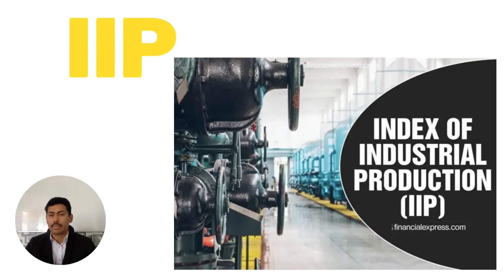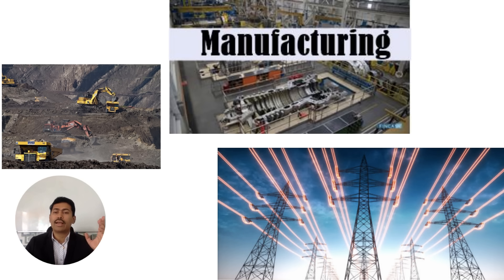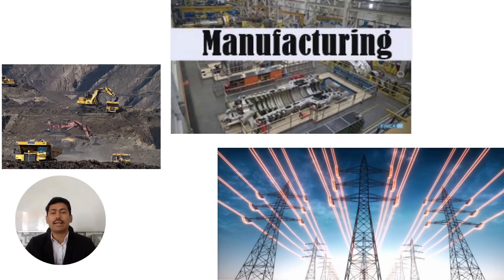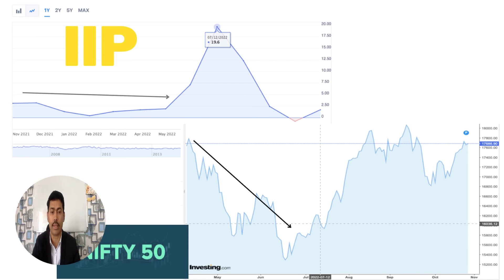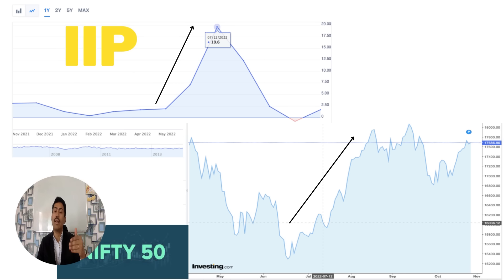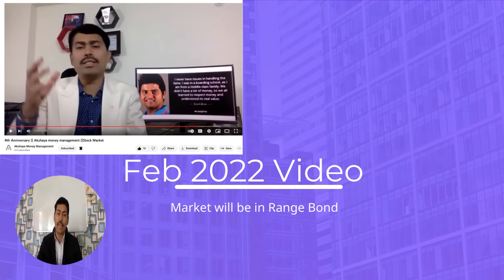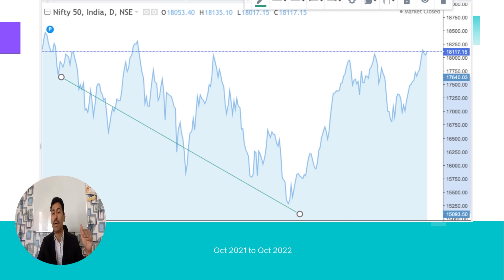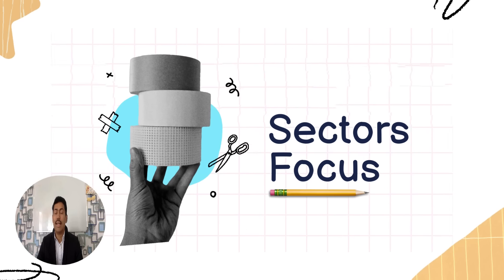Prediction with IIP || sectors we should invest || Stock Market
November stock market outlook.

Markets are in Range bond,
USA Repo rates are increasing